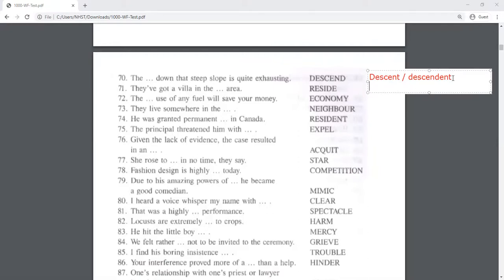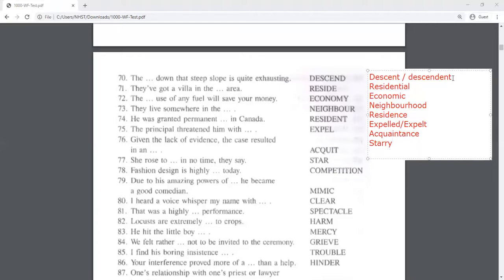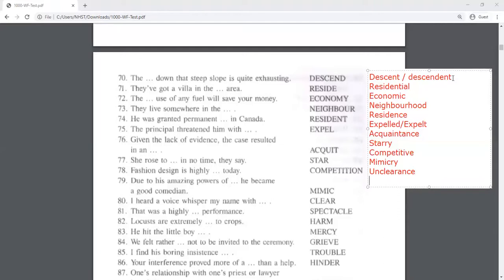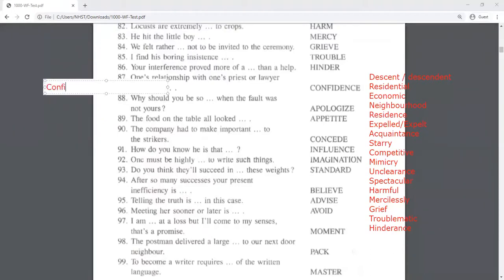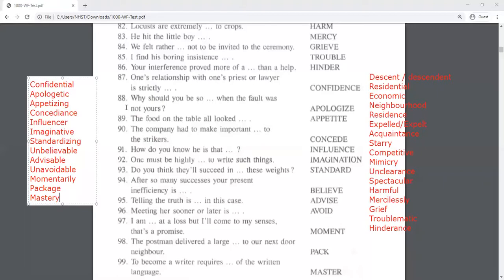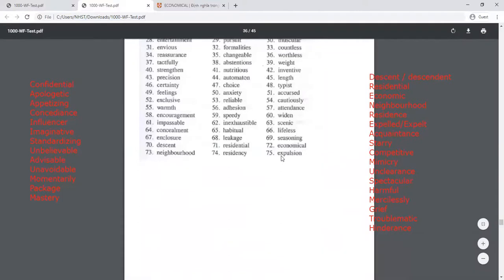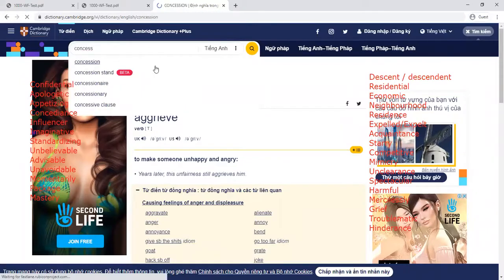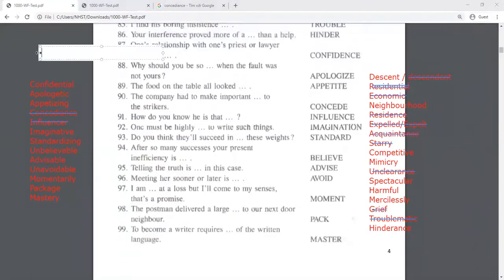English Word Formation Exercises #1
Learn new vocabulary and become familiar with English words and how to modify them by adding or removing certain affixes (suffixes / prefixes) to form adjectives from nouns, adverbs from adjectives, verbs from adverbs, nouns from verbs or the other way around. Mistakes and errors are unavoidable but that's how we learn it.